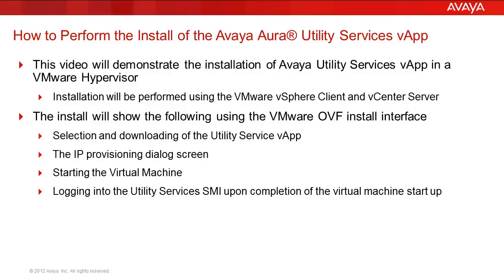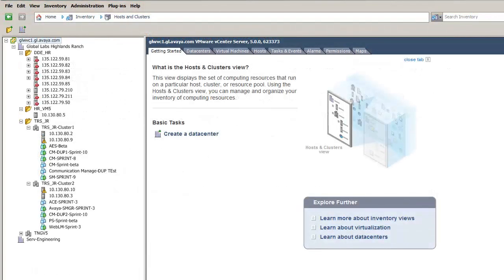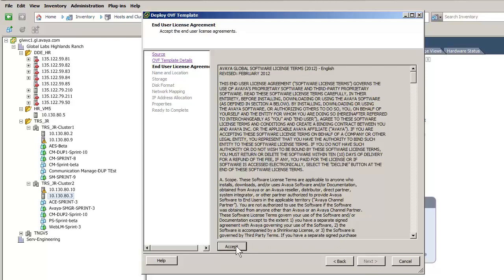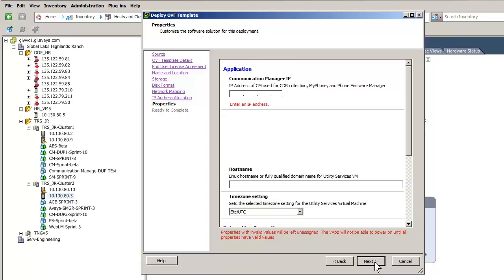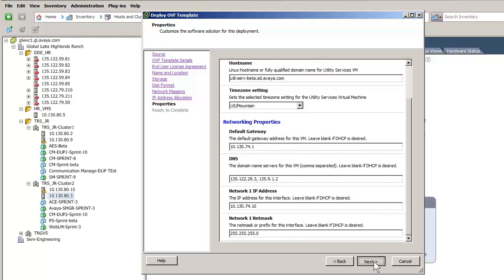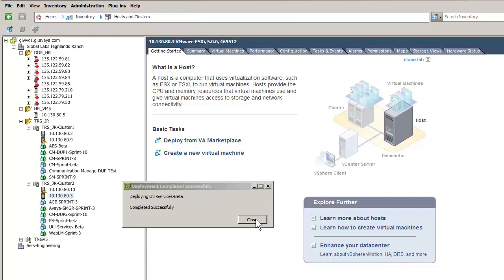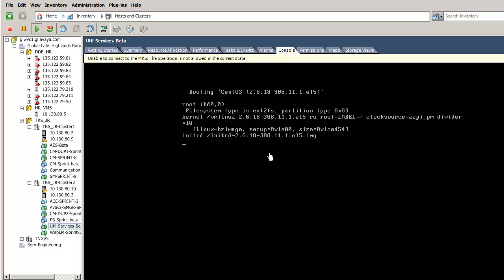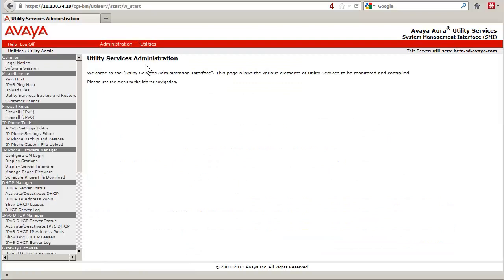How to Perform the Install of the Avaya Aura® Utility Services Virtual Appliance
This video will demonstrate the installation of Avaya Utility Services Virtual Appliance in a VMware Hypervisor. The installation will be performed using the VMware vSphere Client and vCenter Server.